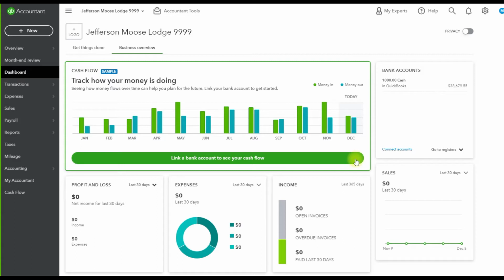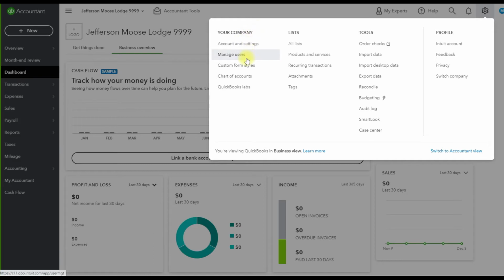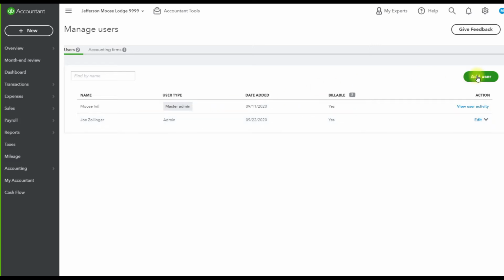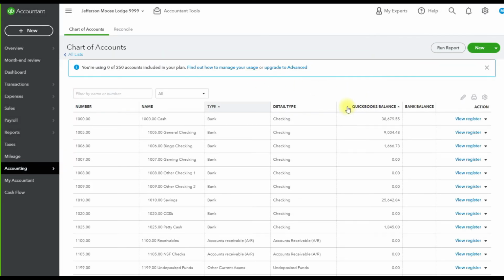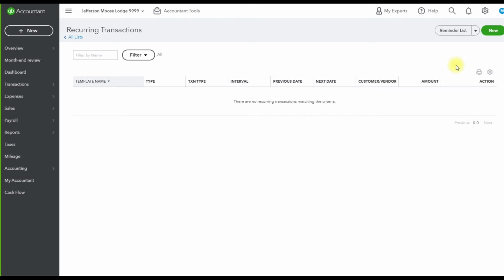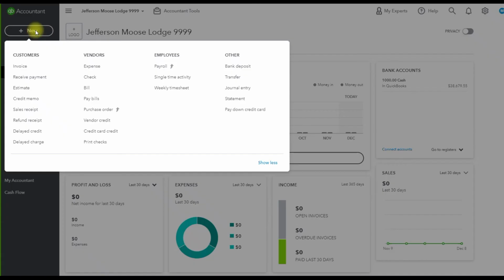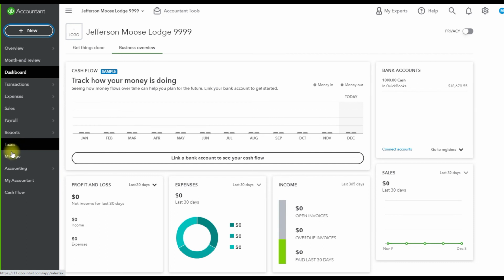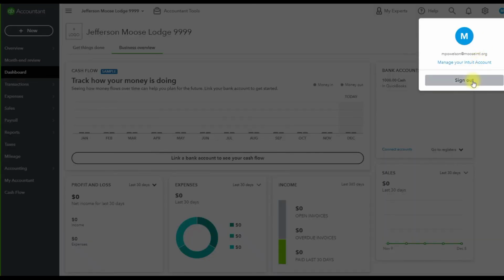Navigating in QuickBooks Online